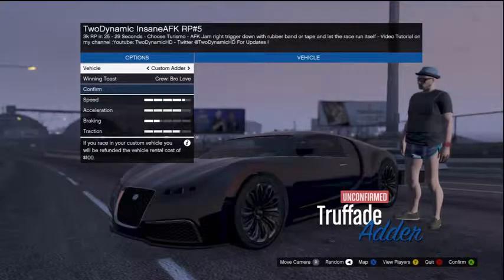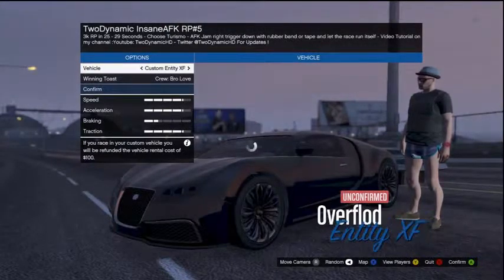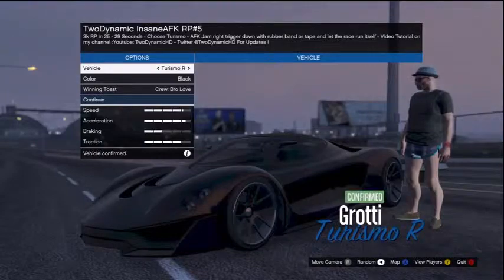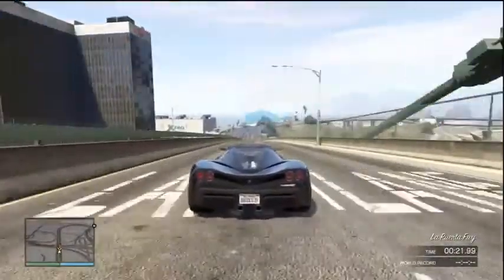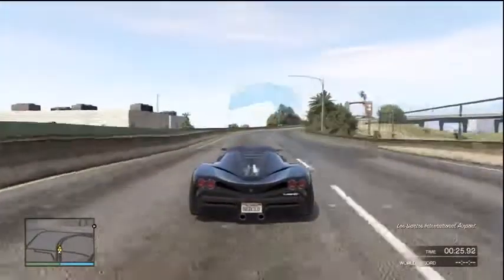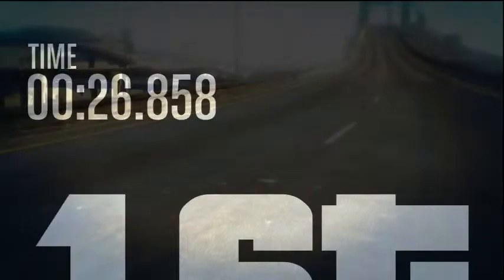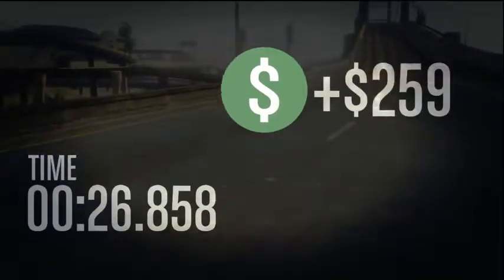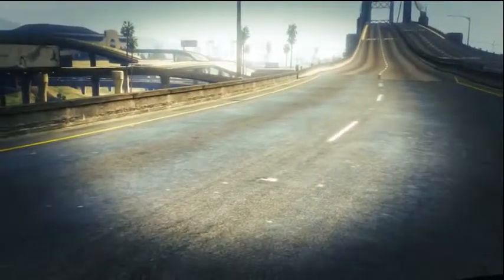GTA 5 - RP Glitch - AFK RP Glitch Grind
gta v,
gta 6,
gta 4,